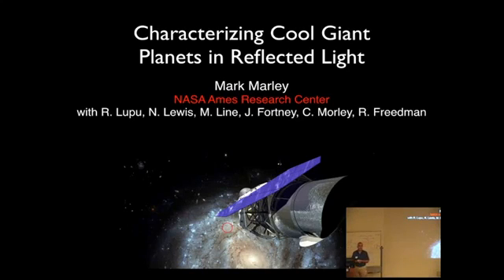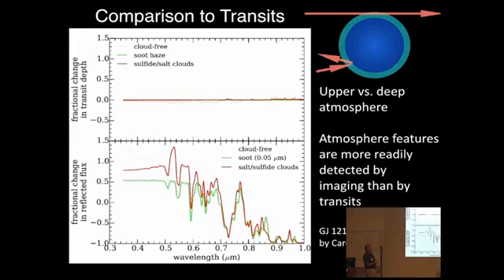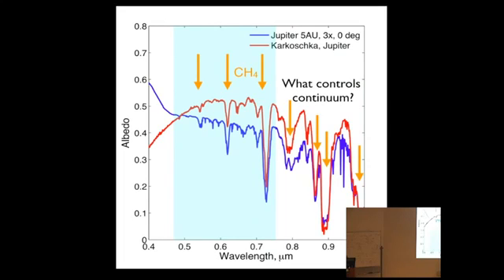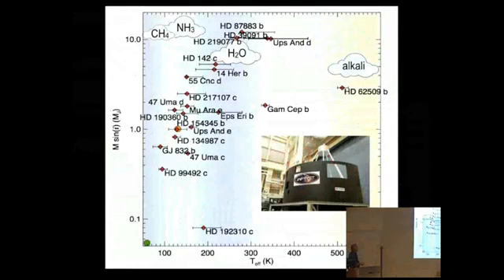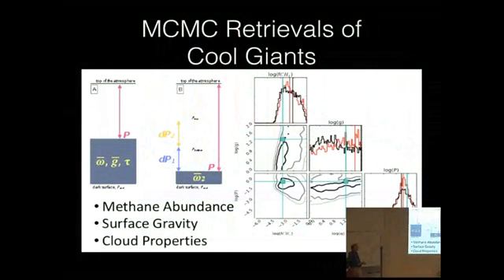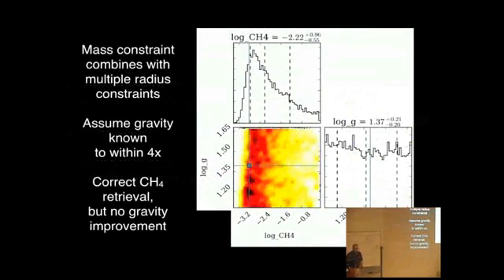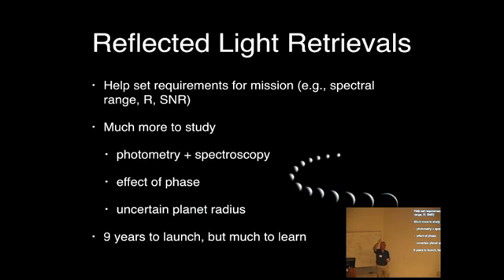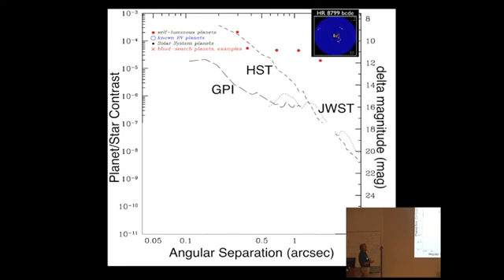Characterizing Cool Giant Planets in Reflected Light: k ley KSPA 2017 - The Best Documentary Ever